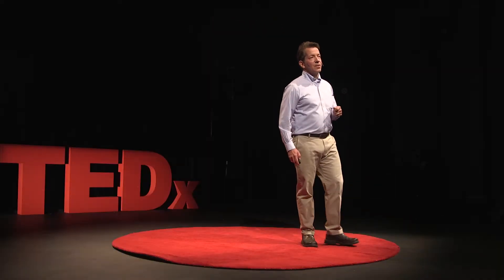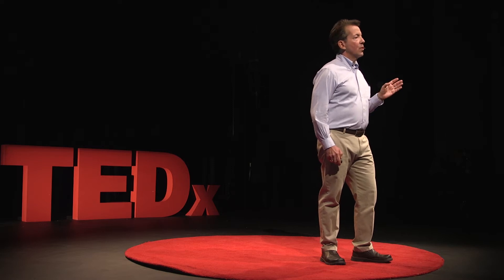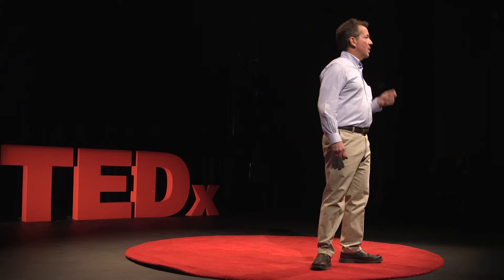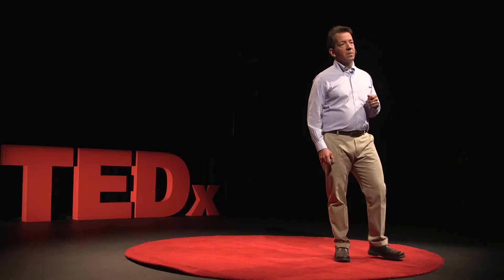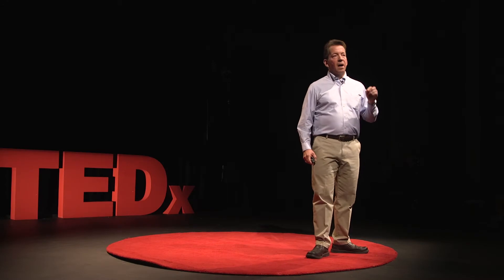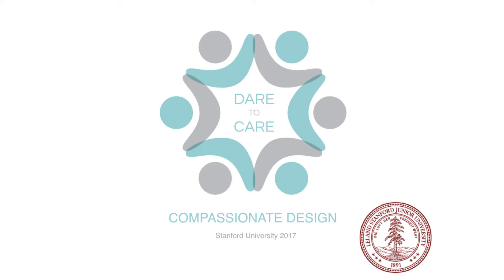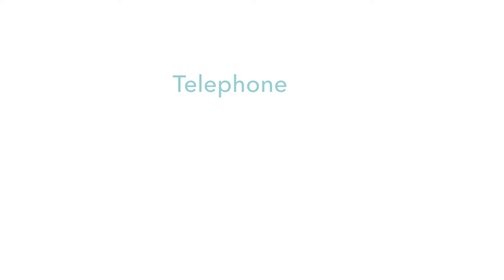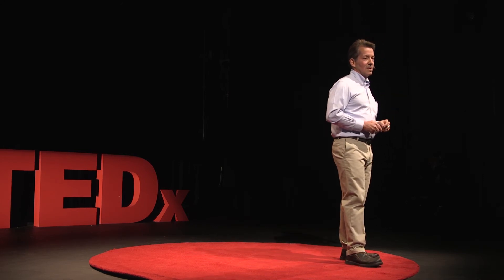Inclusion Inspired Innovation: Compassionate Design for Enabled | John Moalli | TEDxSanJuanIsland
John Moalli, has taken connection and inclusion to an entirely new level. He has been recognized with Stanford University’s highest award for excellence in teaching. His latest course, “Dare to Care: Compassionate Design”, focuses on inclusion inspired innovation. John Moalli is an MIT trained materials scientist, and consults worldwide with companies on issues related to product design, forensic science, and risk analysis. John has published a book and several book chapters on polymeric materials, including medical devices. He has an academic appointment at Stanford University where he teaches through the Department of Chemical Engineering, and has been recognized with Stanford’s highest award for excellence in teaching. John’s latest course at Stanford, “Dare to Care: Compassionate Design”, teaches the concepts of engineering design by challenging students to address the needs of the differently abled.  Prior to his change to part-time status, a move driven by his desire to focus on teaching and other volunteer activities, John was a Vice-President at Exponent, Inc., a NASDAQ traded engineering and scientific consulting firm. This talk was given at a TEDx event using the TED conference format but independently organized by a local community.